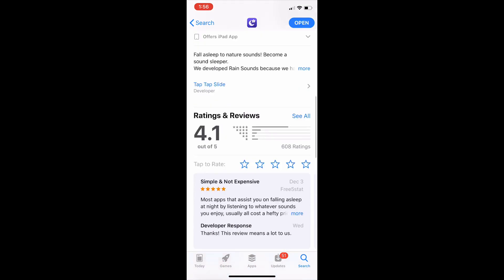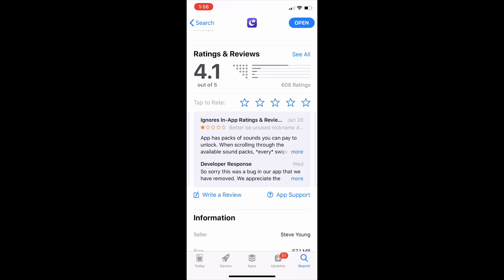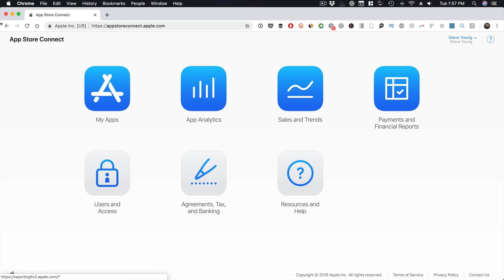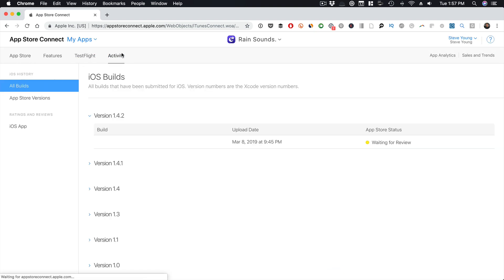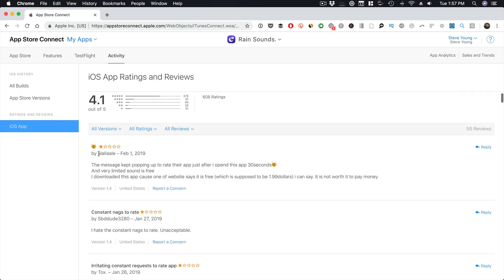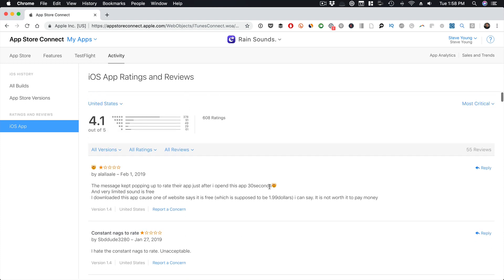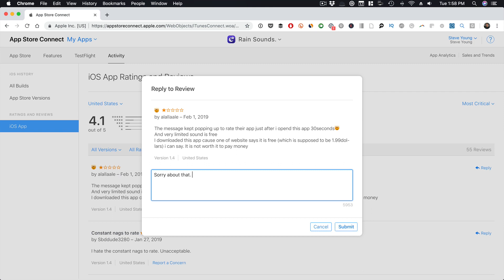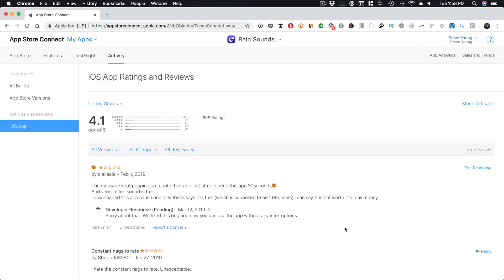How to Respond to App Store Reviews on iOS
Responding to App Store reviews shows your potential users that you take your app seriously.

And more importantly, gives the developer side of the story. In this video, you will discover how to quickly respond to your negative app store reviews with Apple's App Store Connect.